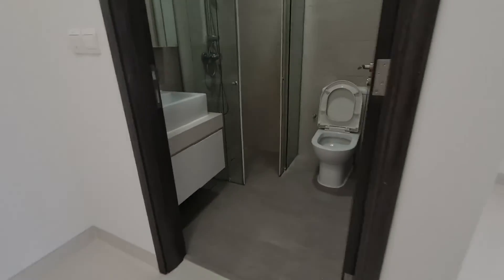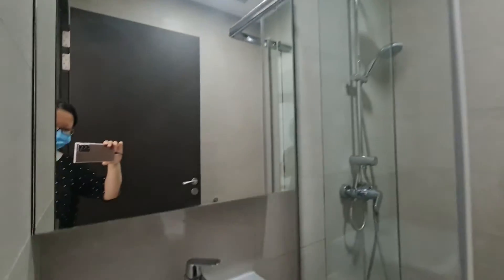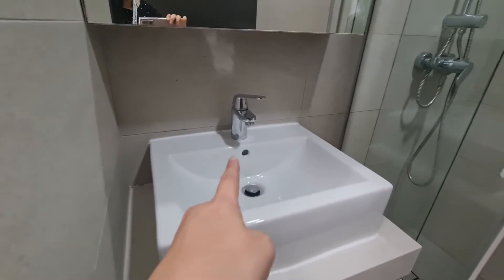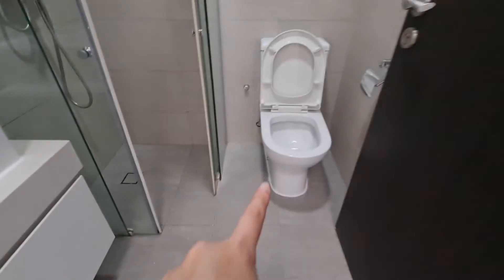Coliving handover well done